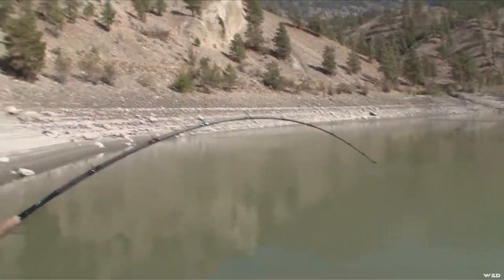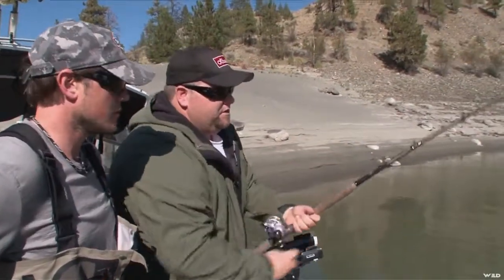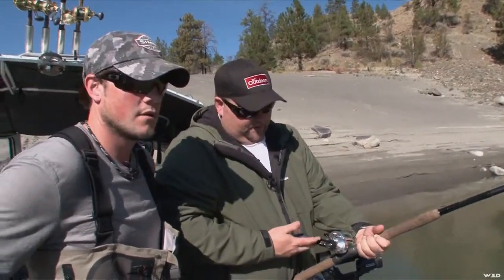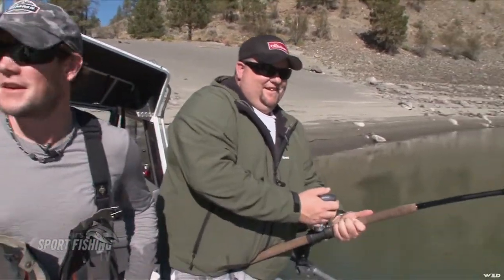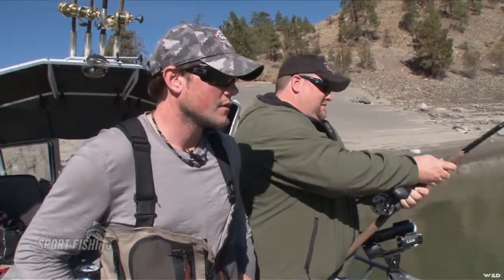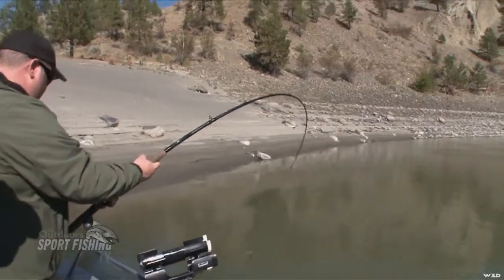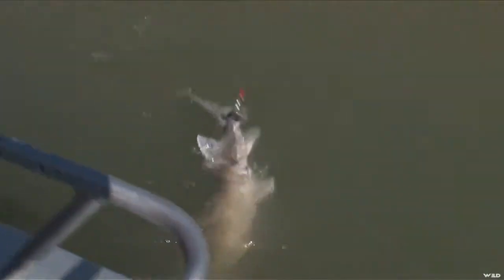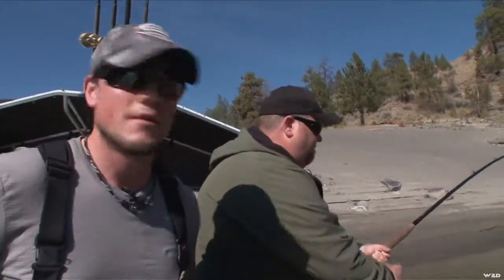Fishing for Sturgeon in Canyon BC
Hosts: Mike Mitchell

The pages of BCs oldest and most trusted outdoors publication BC Outdoors magazine, comes alive in high definition on a brand new fishing program.Join Host and editor Mike Mitchell as he and several different Co Hosts fish through out BC chasing Trout, Salmon, Steelhead and Giant White Sturgeon in this action packed and informative 30 minutes of fishing heaven. Along the way you will be treated to our learning with the pros segments and information on the gear you need to be successful out on the water.